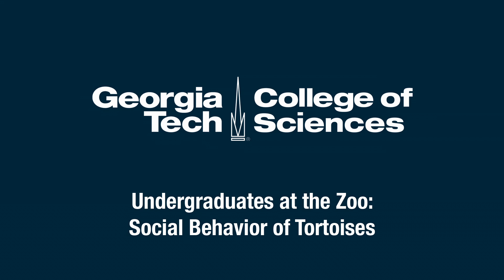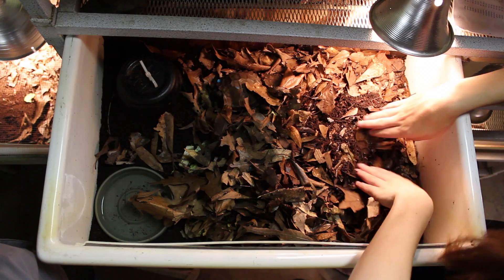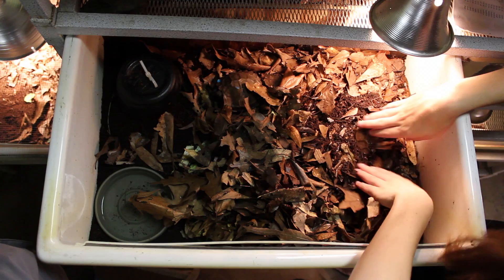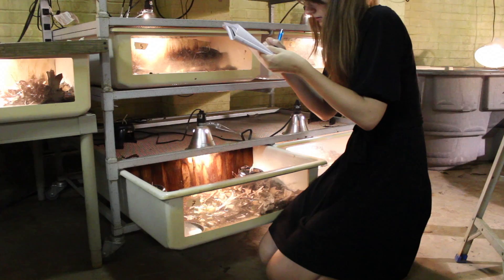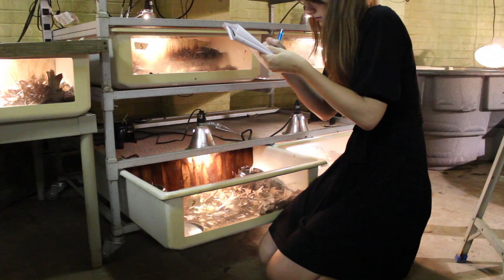Social Behavior of Tortoises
Aerin Dejarnette, an undergraduate biology student, studies the social behavior of tortoises at Zoo Atlanta and how this applies to the use of shelters in a group of tortoises.

Video: Taylor Wrobel, Drew Schneider, David Terraso